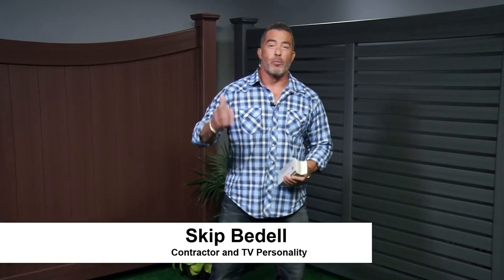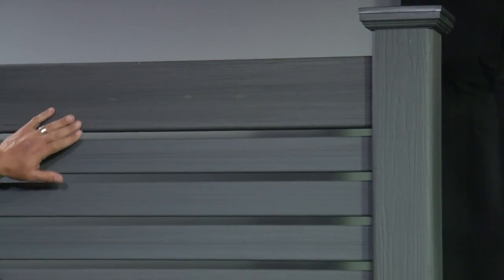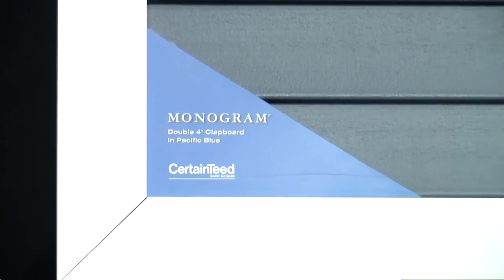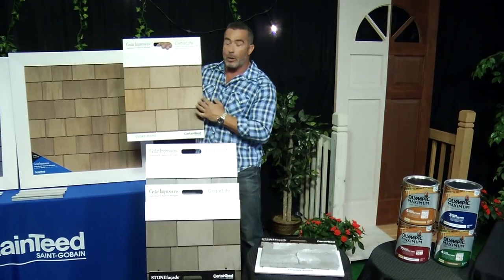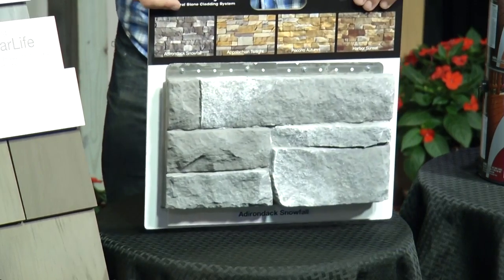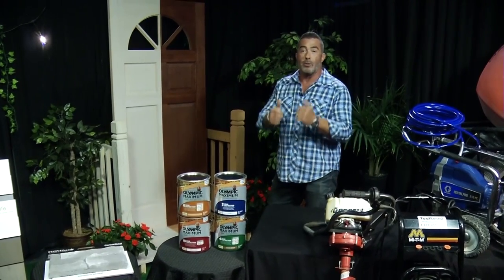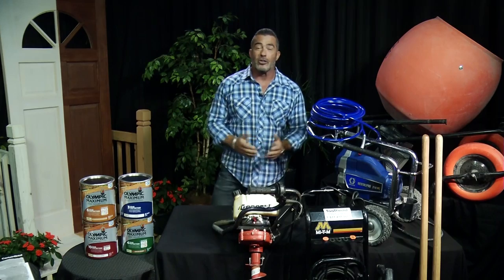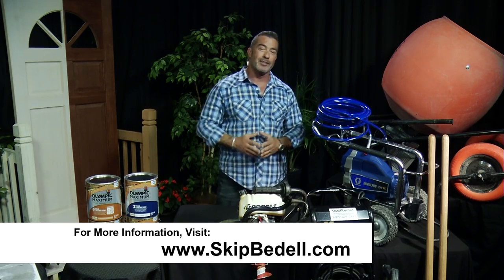Skip Bedell shows how to up your curb appeal!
Skip recently had a satellite media tour and showed how to create curb appeal using products by:
Certainteed fencing and siding, Olympic Stain and Home Depot Tool Rental